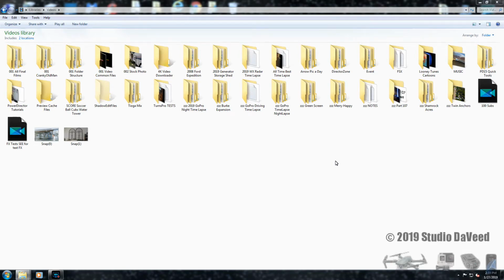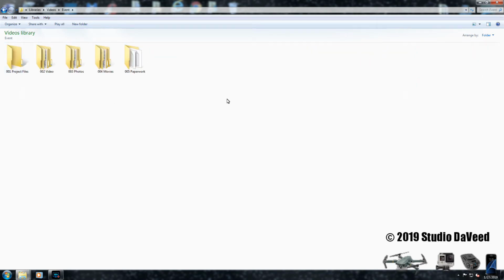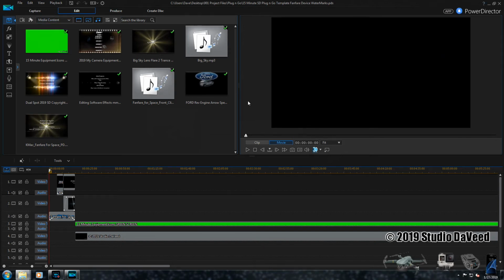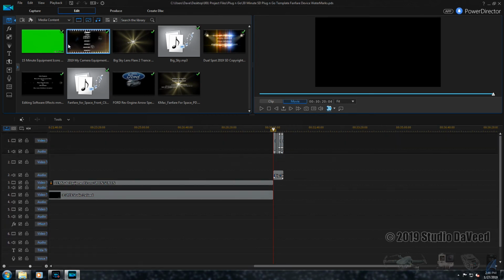File Path Update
I discover an error in the previous video upload:
5 Minute Tutorial Part Two Folder Structure and Template Use for Editing Software Projects
This video clarifies this error.

Video Cameras

Still Cameras

PolarPro Filters

Editing

Other Programs

by
NCH Software

Music

"Big Sky"
by
Silent Partner

Studio DaVeed
EST. 2016